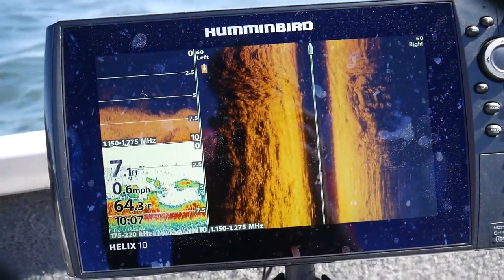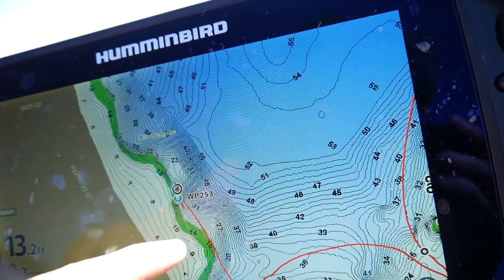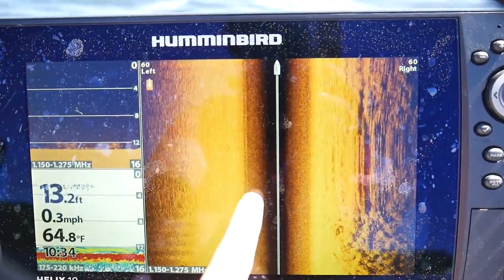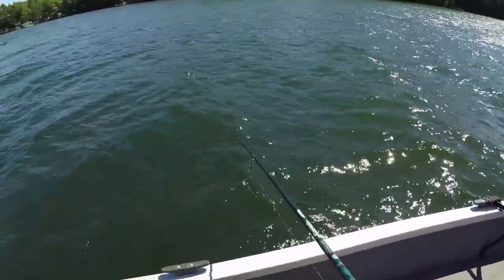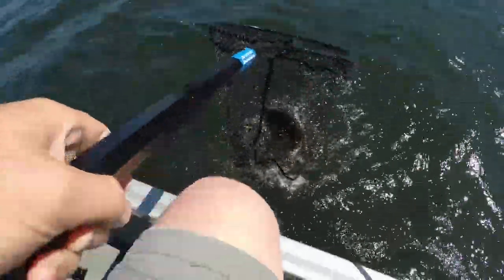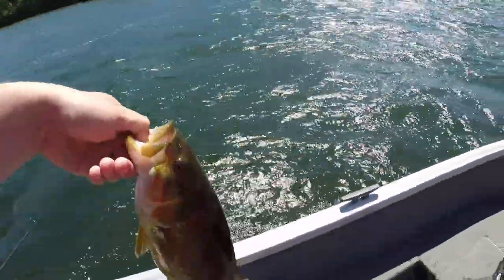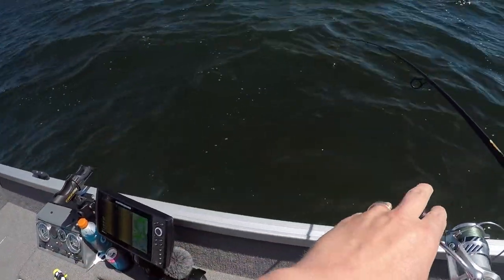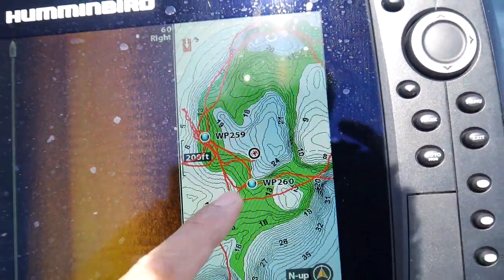Aggressive Summer Walleye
The wind was relentless but that didn't bother the fish. They were hitting on live bait as well as hair jigs.  The lindy rig set p was very productive as well. It is a slower bite but worth the wait. The set up is pretty easy with just a small weight and swivel above the rig, that will help it sink to the proper depth with a slow speed. that combo is a great ticket for summer walleyes.

Underwater Camera

Blue Tipz

Jig Rods: Mad Duck Ice Rods & Langer Rods

Camera Light

GoPro camera

Green Fish Light